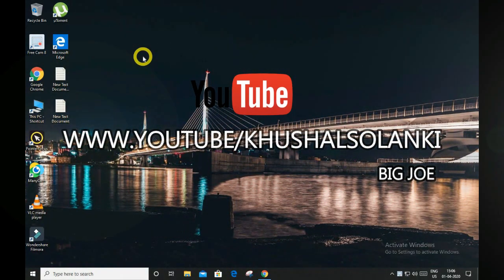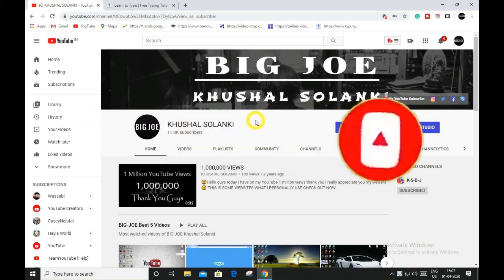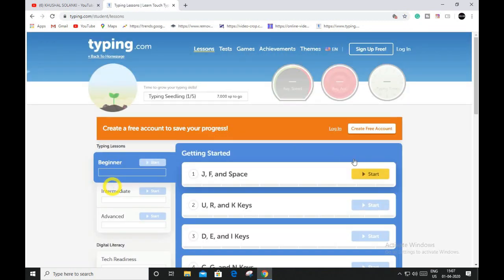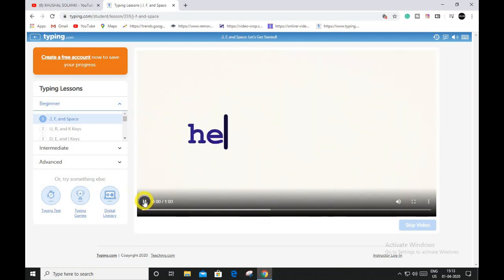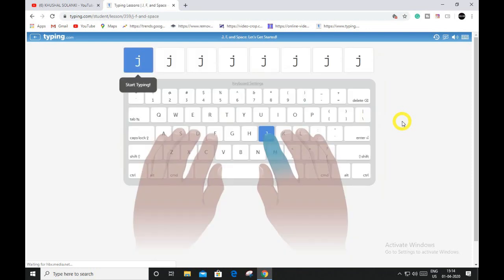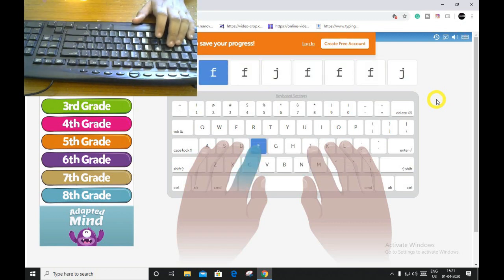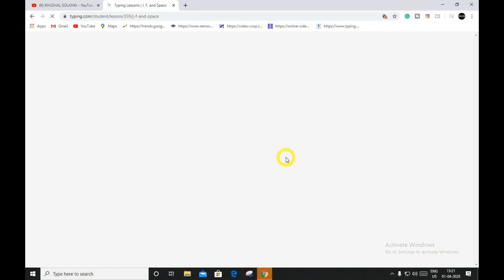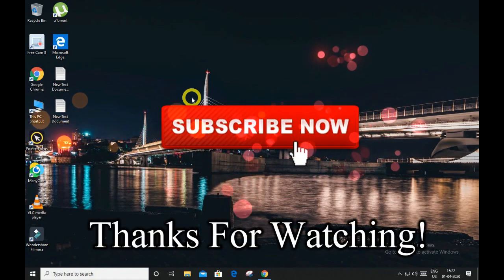Learn Typing Free With Virtual Keyboard Online Free Website -(typing.com)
Hello, guys, my name is Khushal Solanki BIG JOE I'm back with a new video this time I'm showing you a cool website typing.com using this website you can learn typing free...

TypingTest.com offers a free online Typing Test and exciting typing games and keyboarding practice.

From tying.com website anyone can learn to tie easily, can type fast, typing games, exercises are also there to increase typing speed,